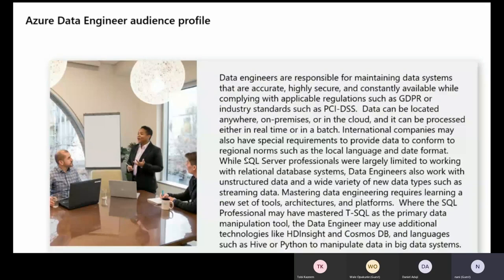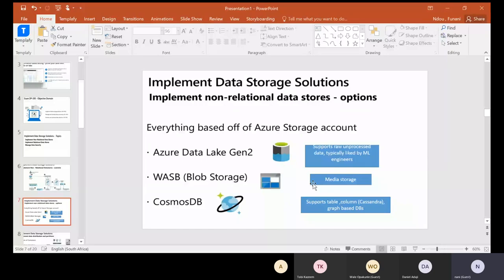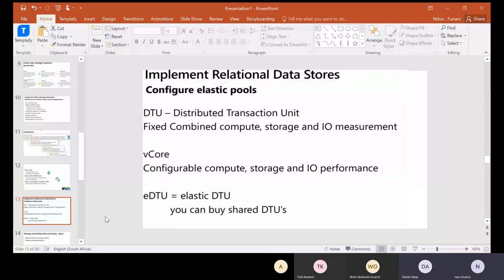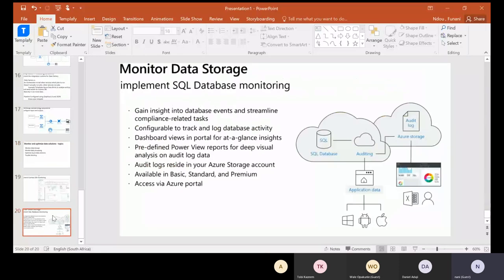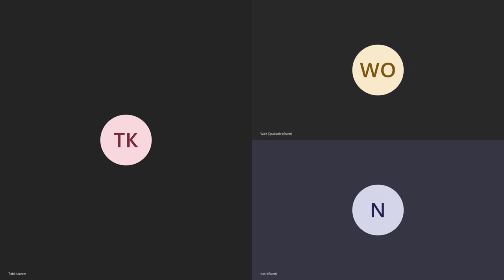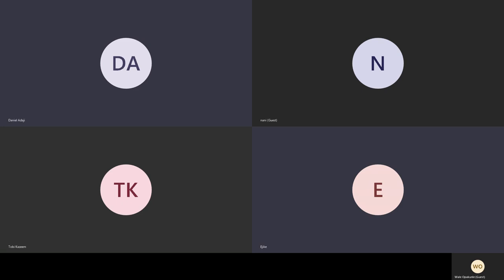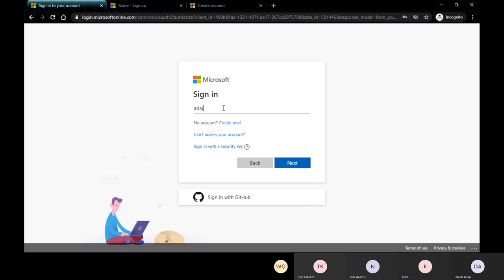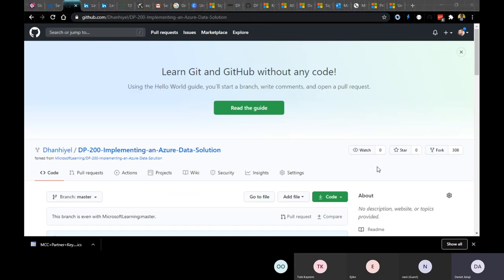Microsoft Data Engineer DP 200 General Introduction to the Course by Funani Ndou MCP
This video is developed for those interested in understanding the Azure data platform and are also looking forward to writing the @Microsoft Azure DP-200 and DP-201 certification examinations. This video is the first day of the study session and covers a general introduction to the course by Funani Ndou (Microsoft Certified Azure Data Engineer).

The video begins with an introduction of those in attendance.